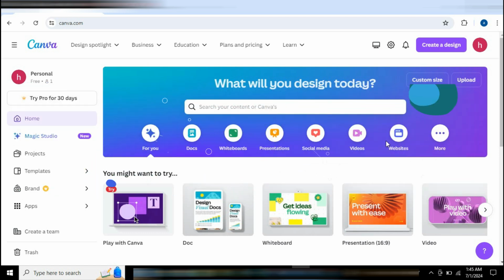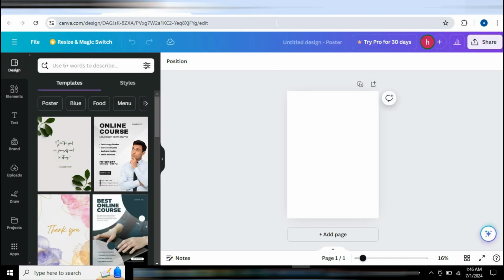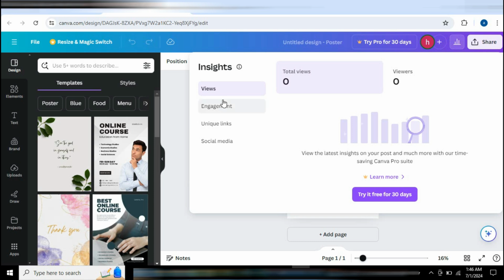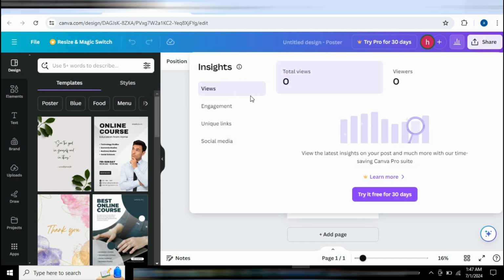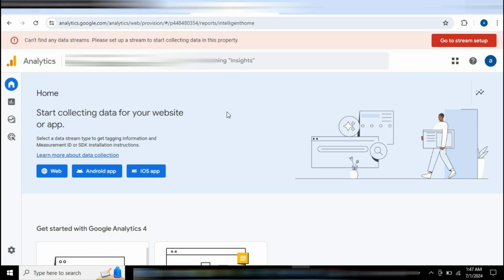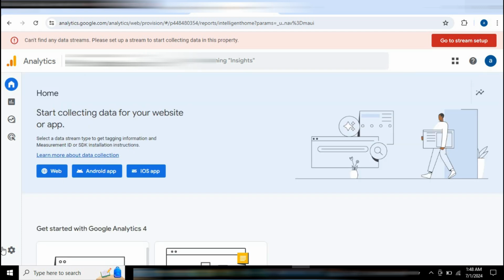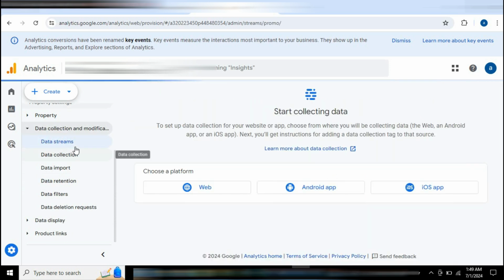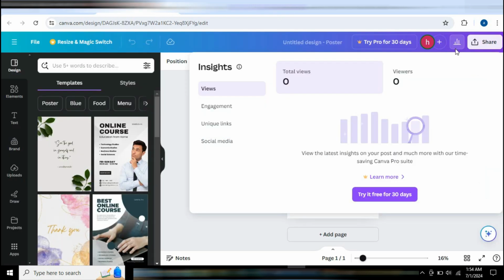How to Add Google Analytics to Canva Website (Full 2025 Guide)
Are you looking to track your Canva website's performance and gather valuable insights? Look no further! In this step-by-step tutorial, we will show you how to easily add Google Analytics to your Canva website.

Why is this important? By integrating Google Analytics with your Canva website, you can monitor visitor behavior, track conversions, and make data-driven decisions to improve your site's performance.

In this video, you will learn:
- How to generate a tracking ID for your Canva website
- How to add the tracking code to your Canva website

By the end of this tutorial, you will have a comprehensive understanding of how Google Analytics works and how it can benefit your Canva website.

Don't miss out on the opportunity to optimize your site for success! Watch this video now and start harnessing the power of data-driven insights. Take control of your online presence today!